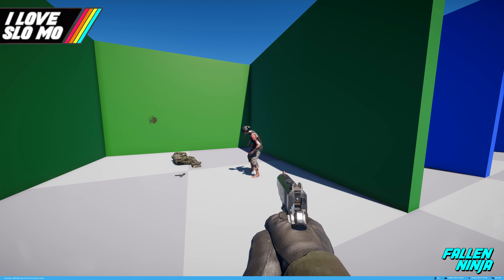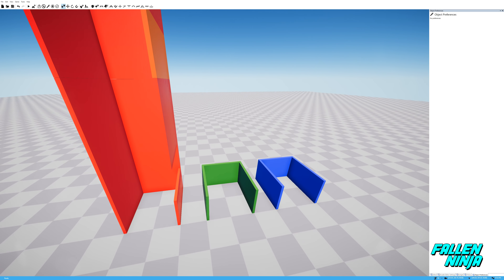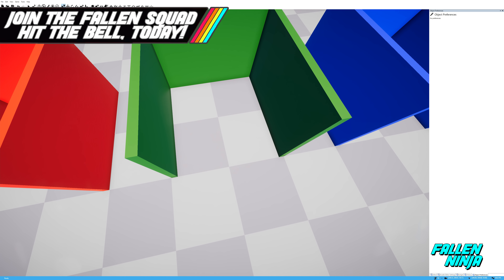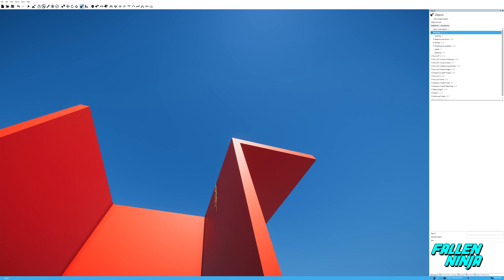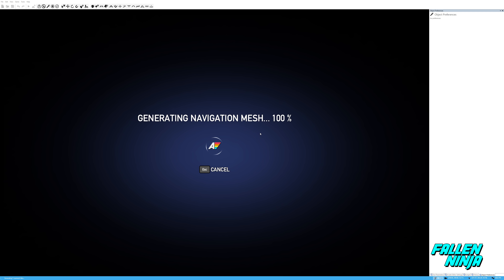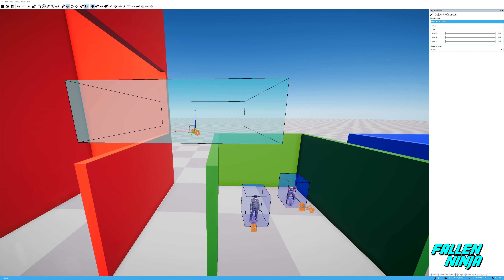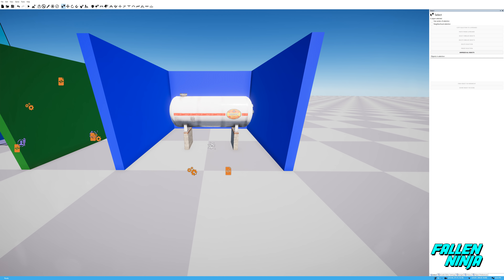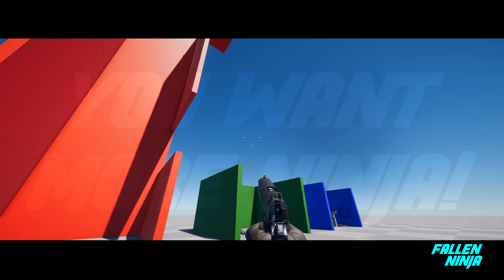Far Cry 5 Arcade Editor Tutorial #08: SLOW MOTION!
I like, not love, the Transformers movies... heck most of Mikey Bays movies are pretty awesome. Mostly because of the slow-motion. If you want to make your maps as Michael Bayish as possible watch this tutorial carefully!

UPLAY -- Fallen.Ninja
PS4 -- FallenNinja-PC

Also add me on Uplay or PS4,  I can also add you if you give me your gamer ID!

Thank you for your time and see you guys out there!